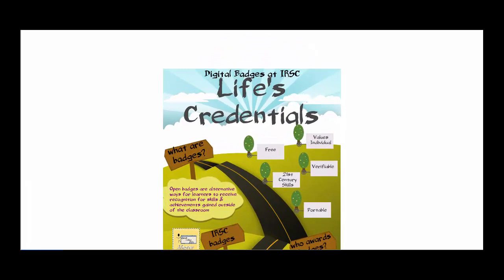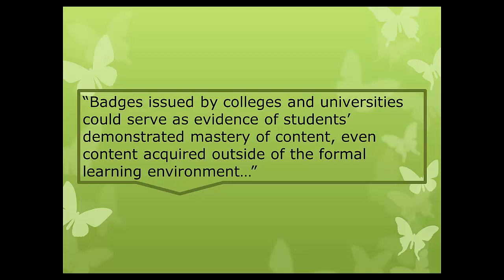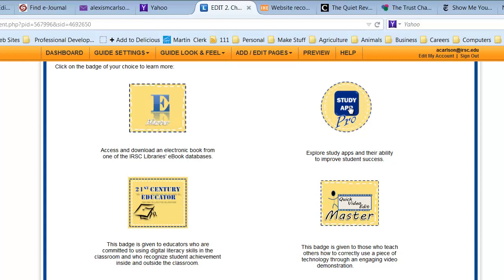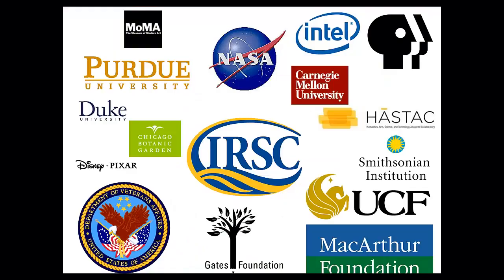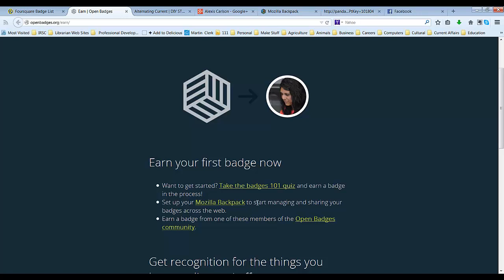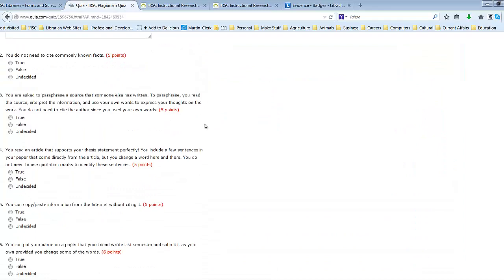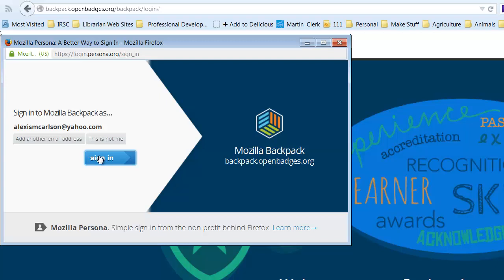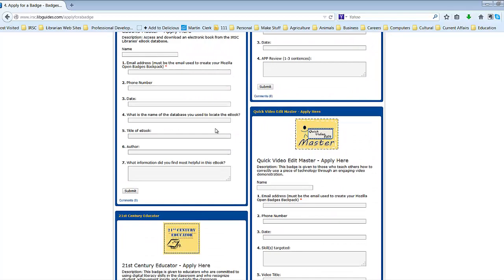Life's Credentials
Video presentation for the Association of Florida College's Excellence in Technology award. Digital badge ecosystem developed by IRSC Libraries. Presentation by Kendra Auberry and Alexis Carlson